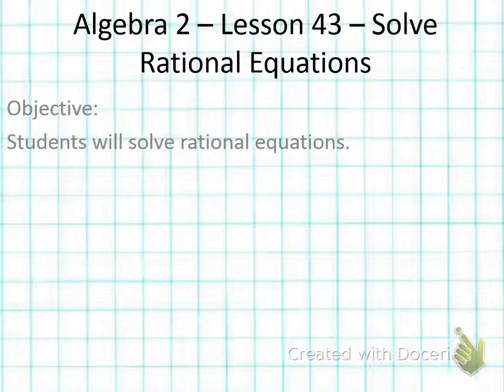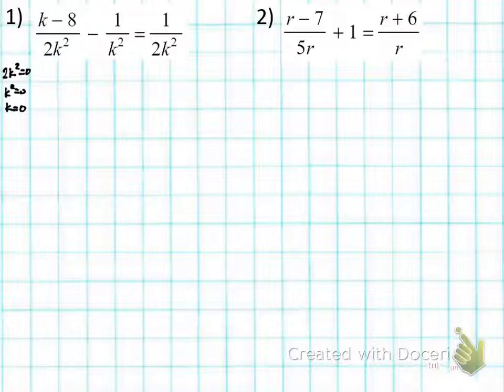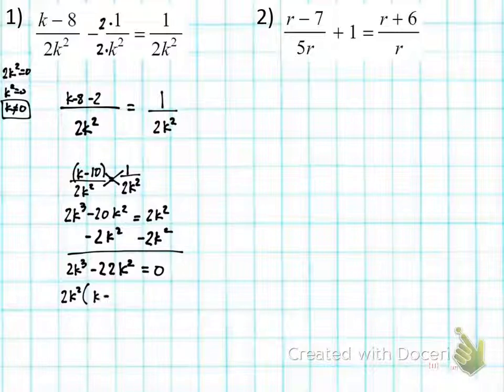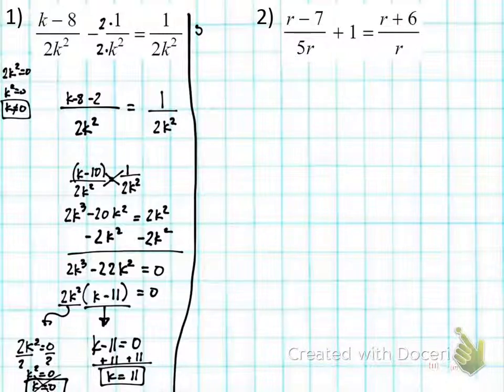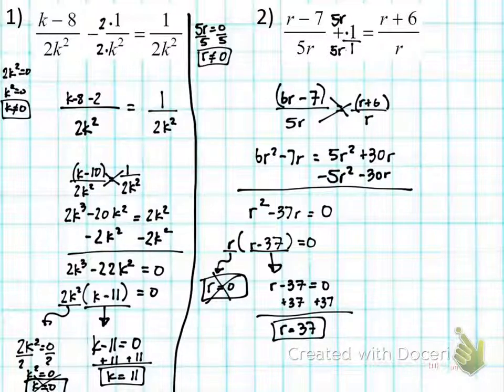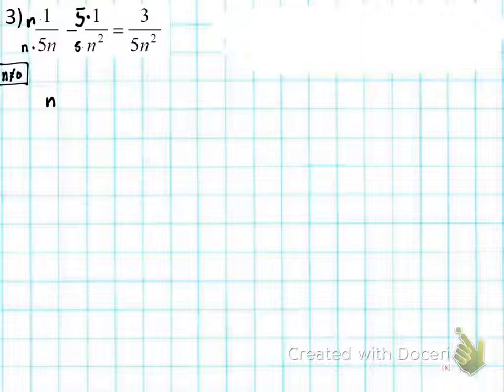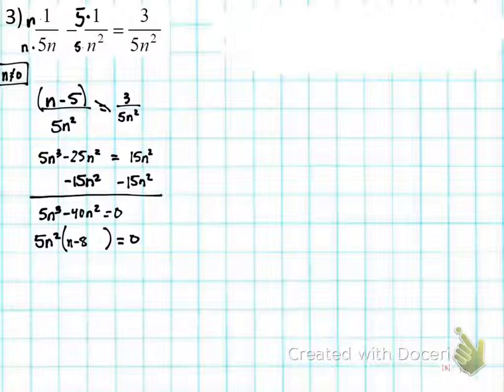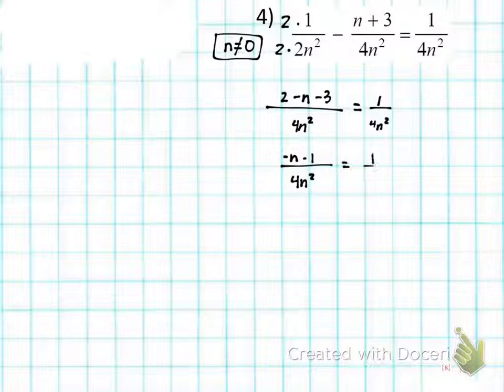Alg. 2 - 010416